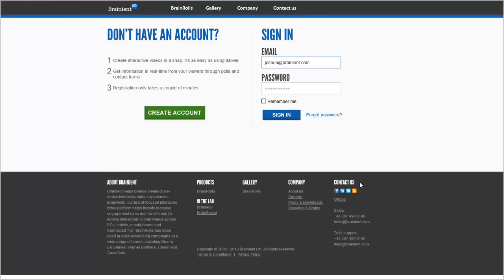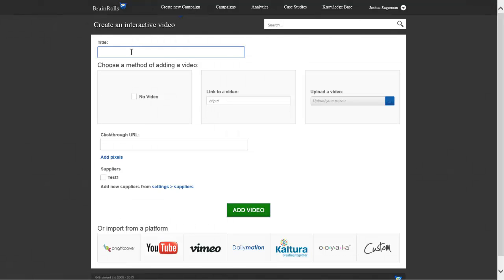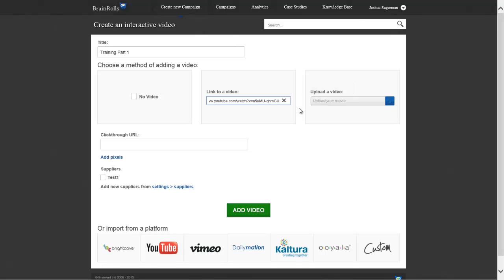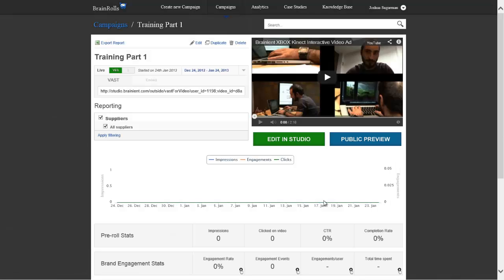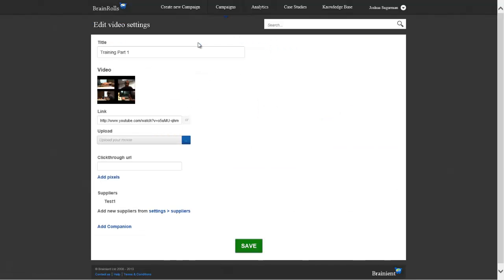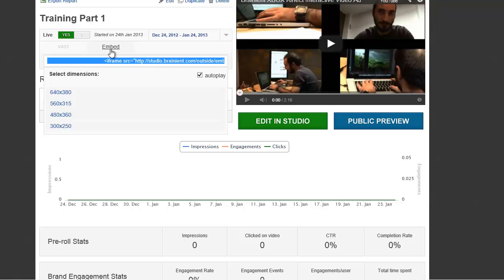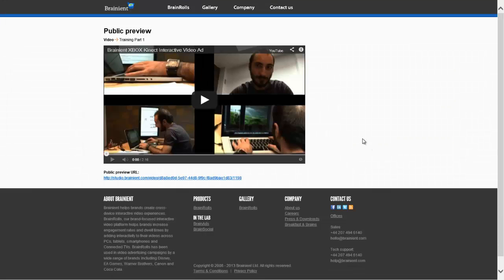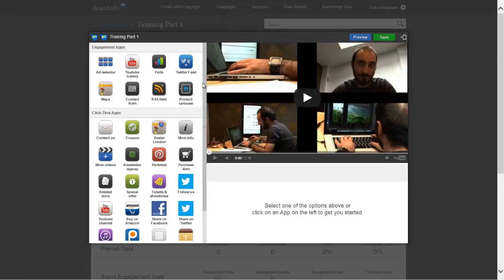Studio Training Part 1 - Campaign Management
This video goes over how to create a new campaign in the Brainient interactive studio. It highlights editing campaigns, generating VAST tags & embed codes as well as adding 3rd party tracking tags.